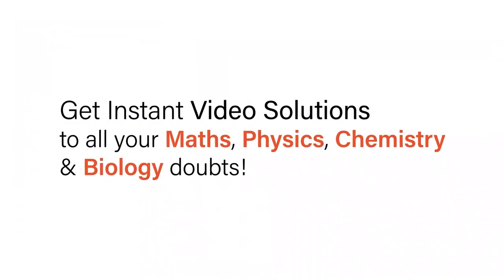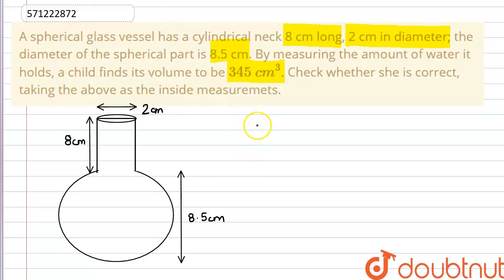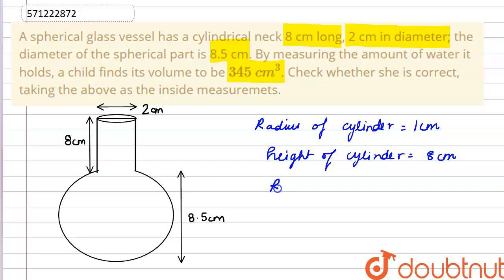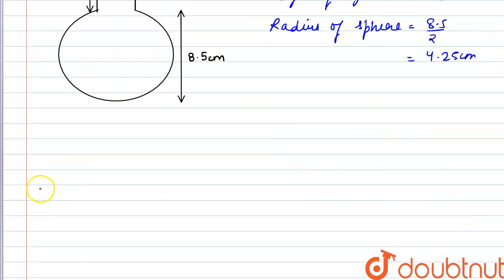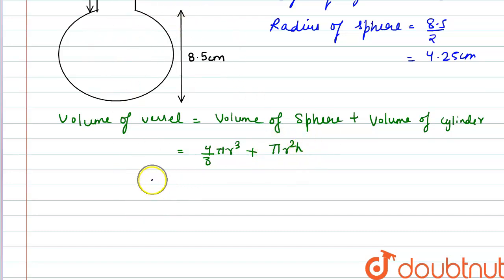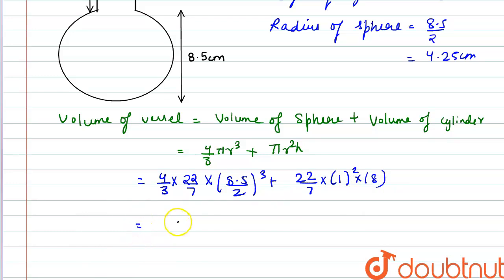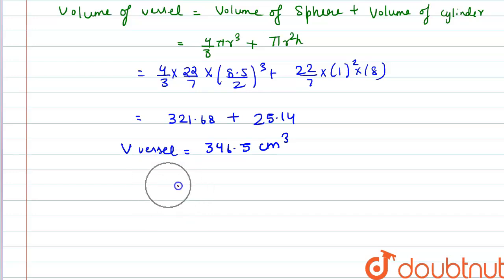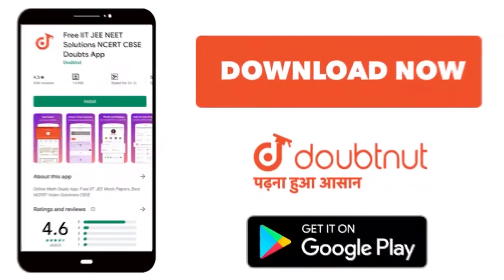A spherical glass vessel has a cylindrical neck 8 cmlong, 2 cm in diameter, the diameter of the ...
A spherical glass vessel has a cylindrical neck 8 cmlong, 2 cm in diameter, the diameter of the spherical part is 8.5 cm. Bymeasuring the amount of water it holds, a child finds its volume to be 345\\ c m^3. Check whether she is correct, taking the above as the inside measuremets.
Class: 10
Subject: MATHS
Chapter: SURFACE AREAS AND VOLUMES
Board:CBSE

👉 Have Any Query? Ask Us.